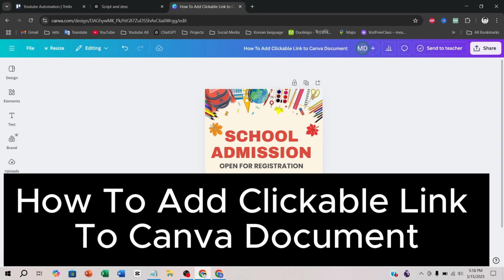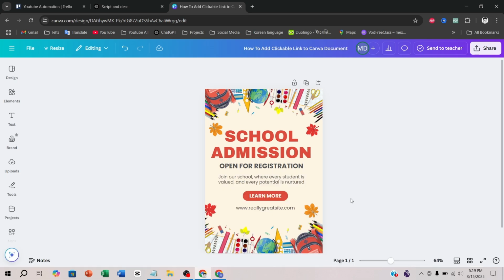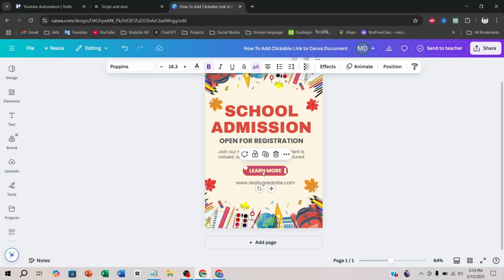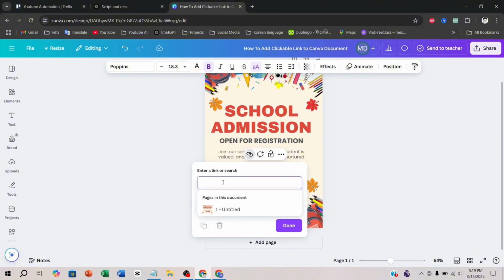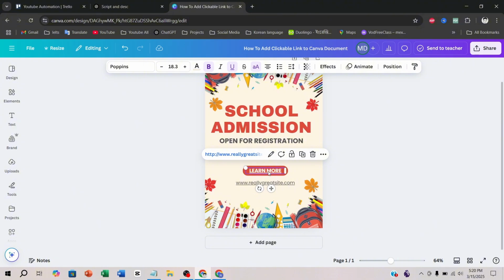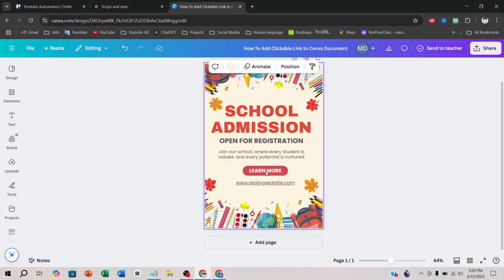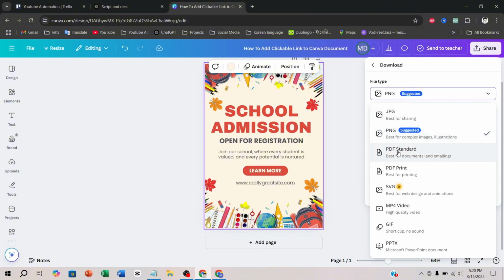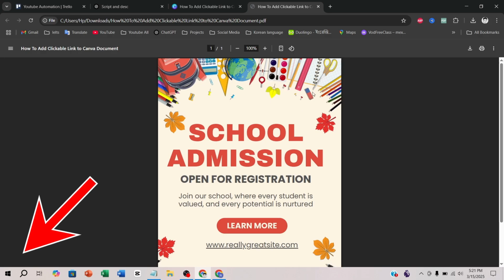How To Add Clickable Link to Canva Document 2025 | Easy Way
How To Add a Clickable Link to a Canva Document | Easy Tutorial

In this tutorial, I’ll show you how to add a clickable link to a Canva document in just a few simple steps! This is perfect for interactive PDFs, presentations, and digital brochures.